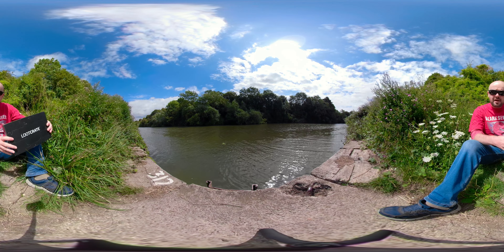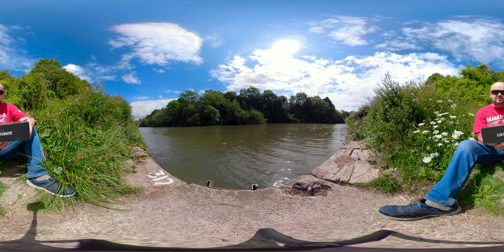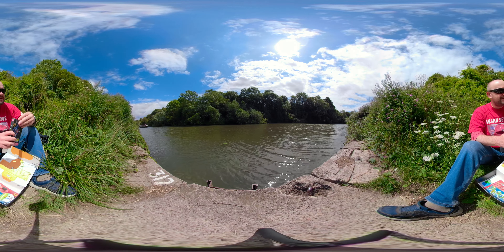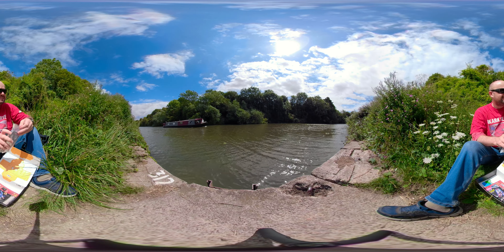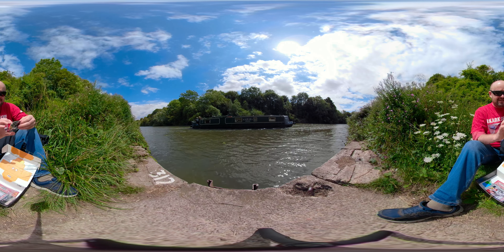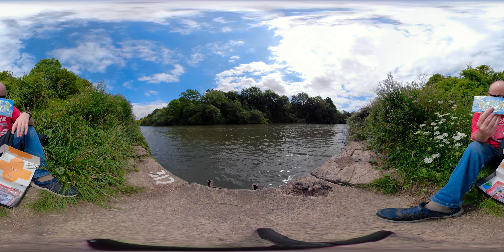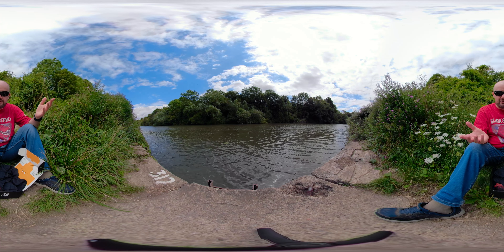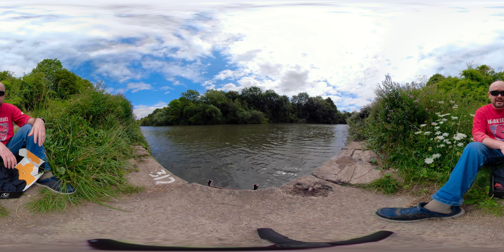Lootcrate July 2018 // 360 Unboxing / GoPro Fusion Test Footage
The wind kills this one, sorry about that. But I wanted to test my new camera and dashed out of the house without thinking about sound. Let me know what you think about the quality and if you want to see more 360 videos.